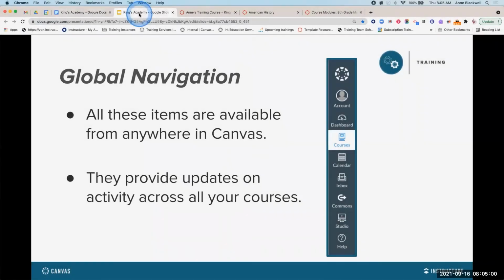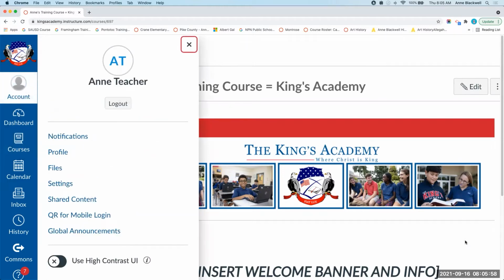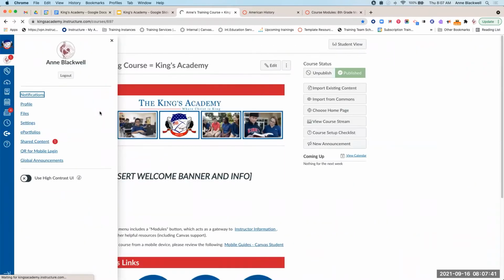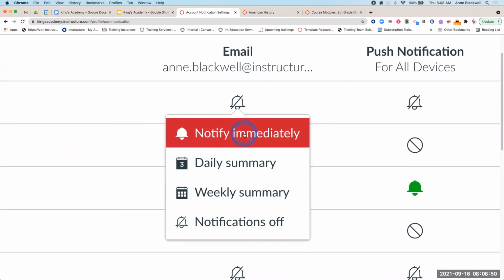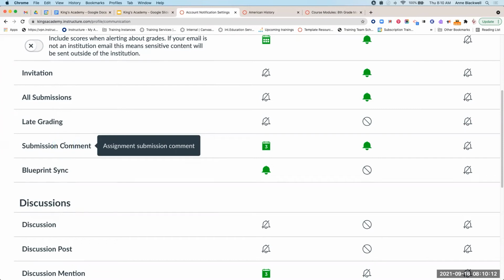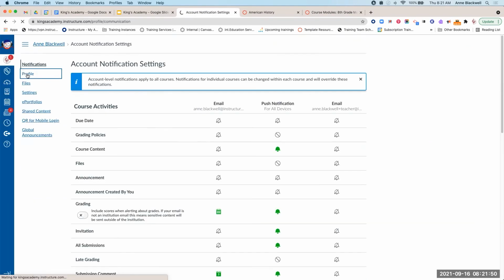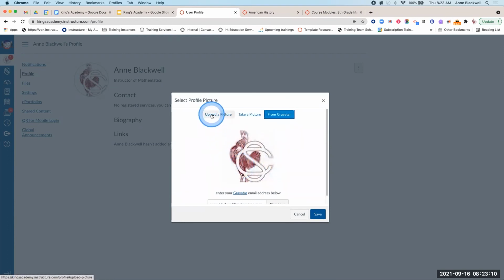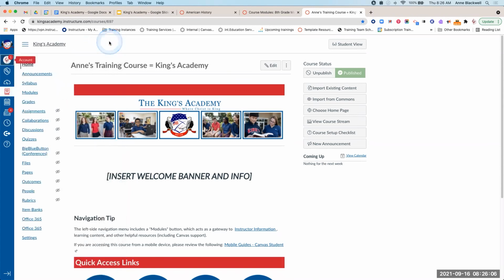Global Nav Notifications Profile Settings